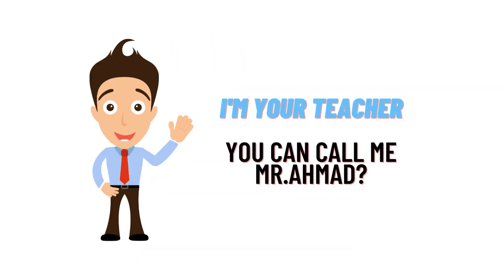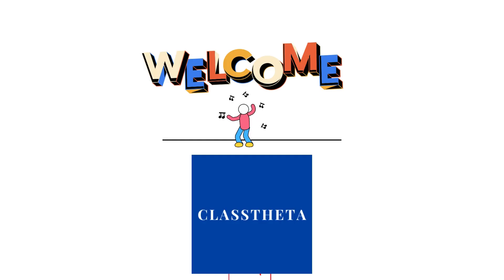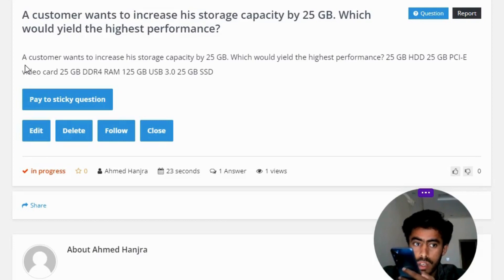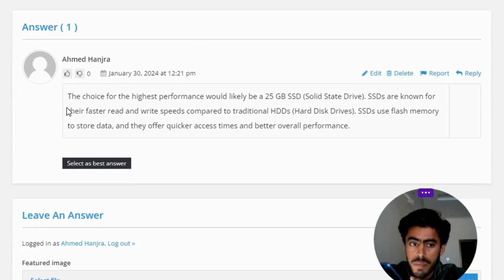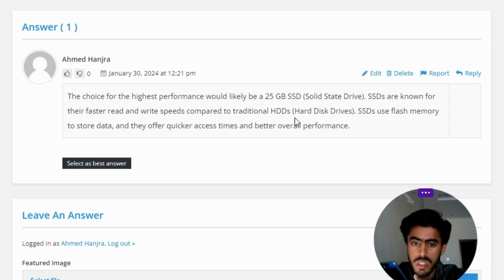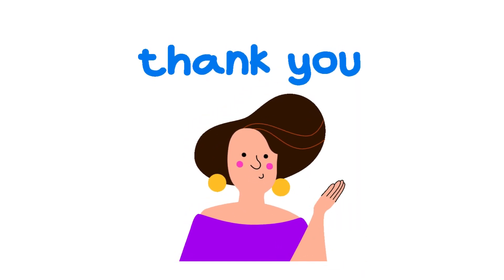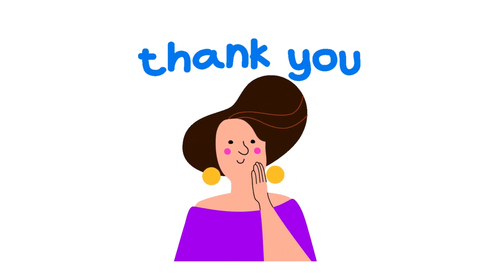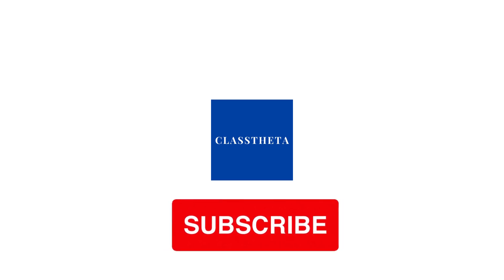A customer wants to increase his storage capacity by 25 GB.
A customer wants to increase his storage capacity by 25 GB. Which would yield the highest performance? 25 GB HDD 25 GB PCI-E video card 25 GB DDR4 RAM 125 GB USB 3.0 25 GB SSD